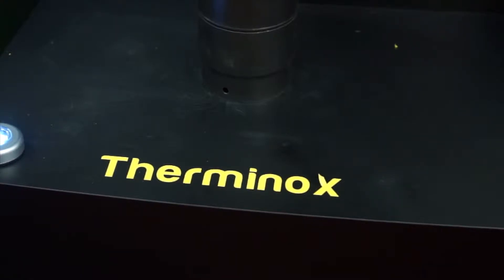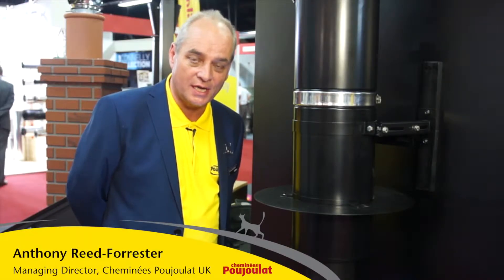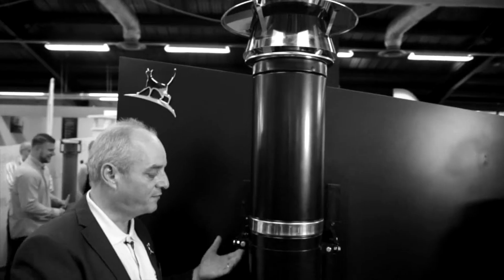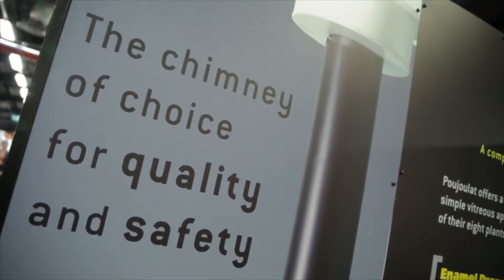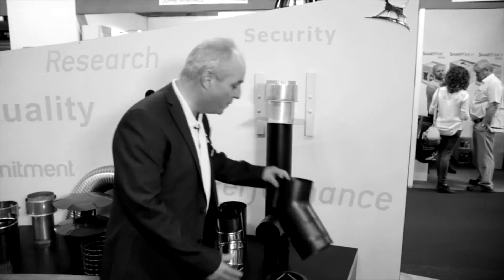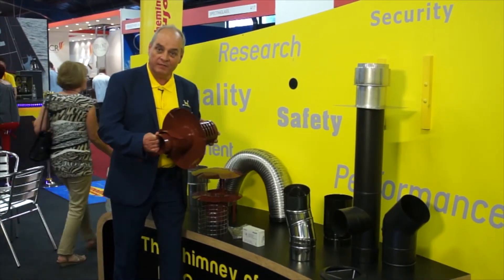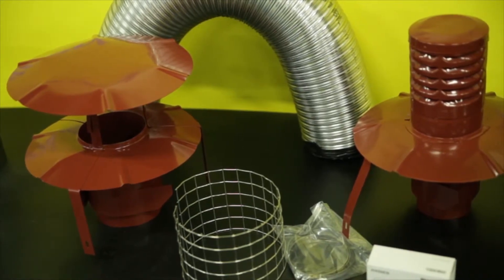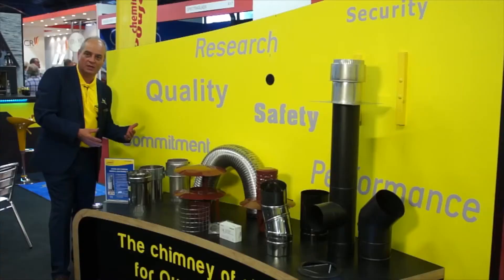Poujoulat - Therminox Presentation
Therminox is a high quality, multi-fuel, stainless steel twin wall system chimney designed for use with all solid fuel, wood, coal, gas, oil and pellet heating appliances. It is ideally suited for operating temperature up to 450°C and comes with a 10 year Axa backed guarantee.

All of the products offered by Cheminées Poujoulat have been rigorously tested in every configuration by the CERIC Laboratory to ensure they meet highest standards (Building Regulation Document J - Amendments to Approved Documents).

The Therminox system chimney is available as TI with a bright stainless steel outer case, and ZI offering better value for internal use.  Also, it can be powder painted to any RAL color of your choice or can be ordered with a copper outer case.
It comes with a wide range engineers components making the installation of the chimney even much easier than usual.

With Joint Seals, Therminox can also be used under positive pressure when connected to a condensing boiler.